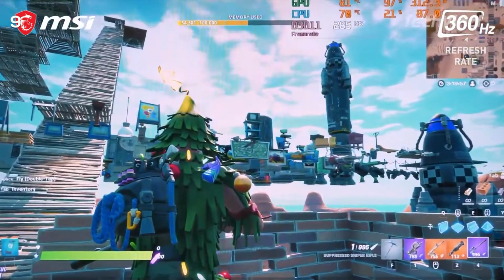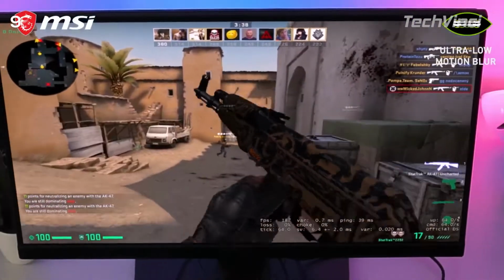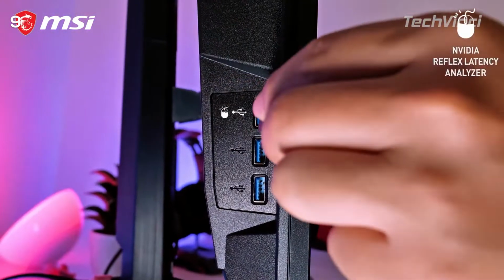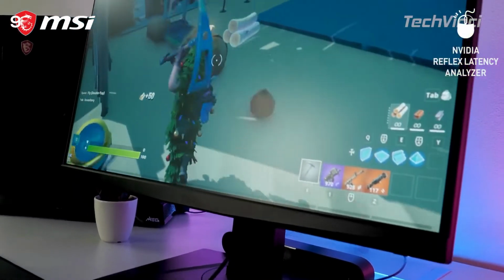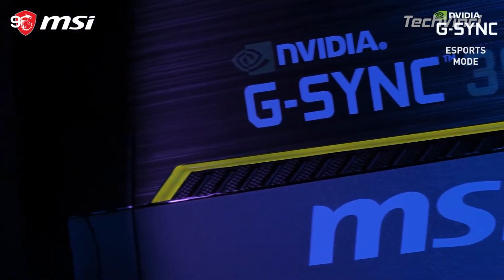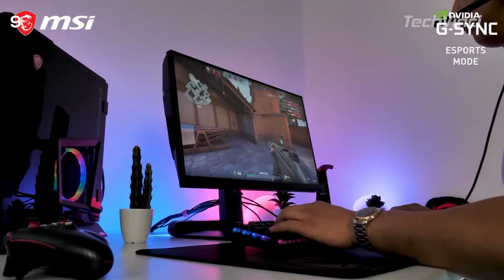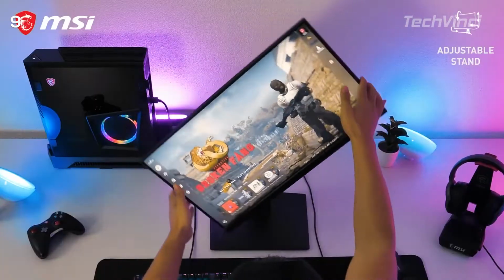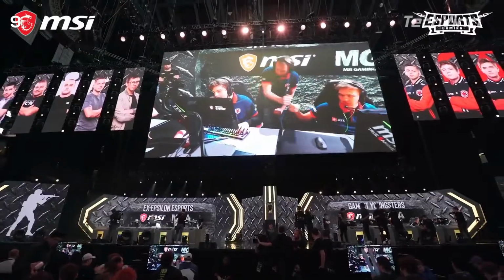Best Gaming Monitors 2021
Compilation 10 Best monitors of 2021.You can check the price or purchase in the description below !

0:00 - Intro
0:06 - 10►Alienware AW2521HF

1:07 - 9►MSI NXG253R

2:24 - 8►ViewSonic ELITE XG270

3:02 - 7►SAMSUNG Odyssey G9

5:21 - 6►SAMSUNG CRG5

7:07 - 5►Razer Raptor 27

7:49 - 4►AORUS FI27Q-P

9:09 - 3►MSI Optix MAG274QRF-QD

9:59 - 2►GIGABYTE G27Q

10:5 - 1►DELL S3222DGM